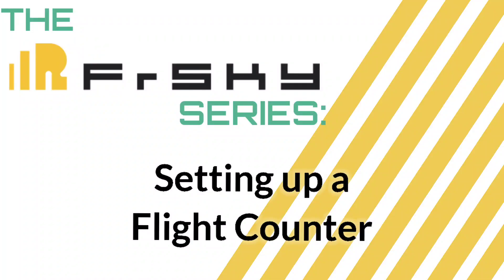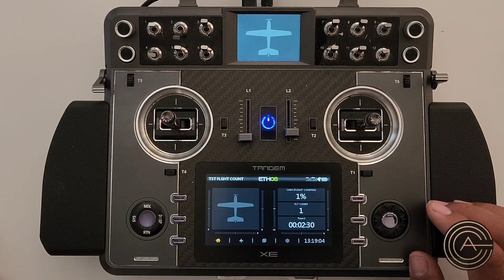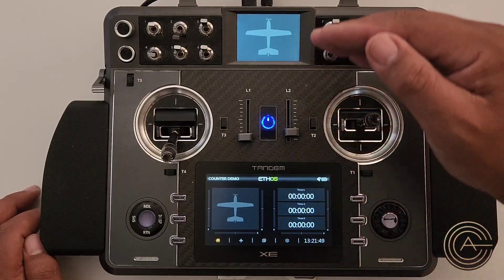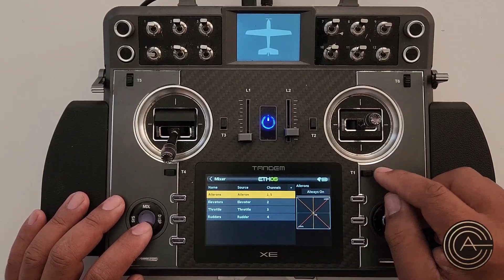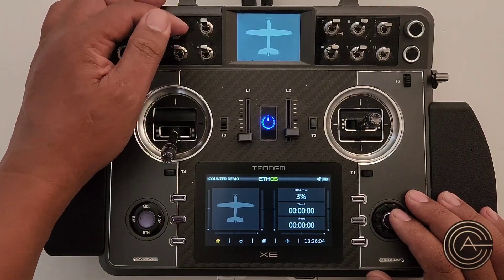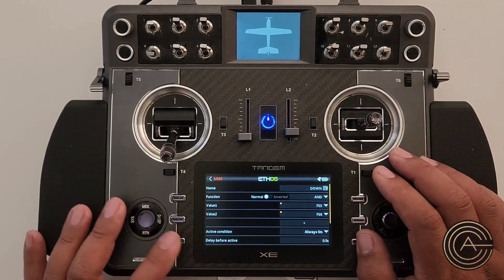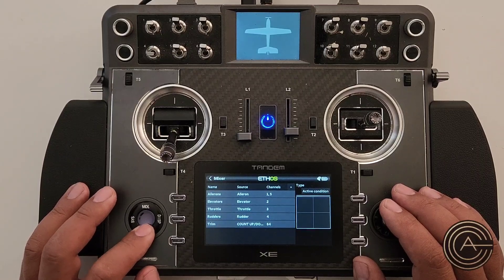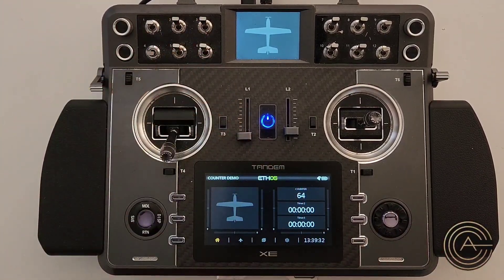The Frsky Series: Setting up a Flight Counter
A viewer named Peter asked me if a flight counter might be possible.  Challenge accepted!  Took a bit to figure out and after some trial and error,  here's what I came up with.